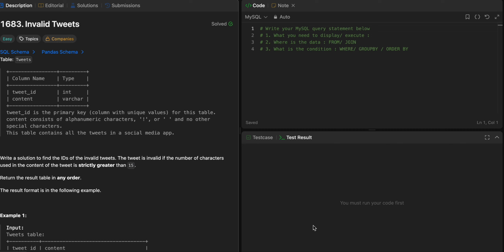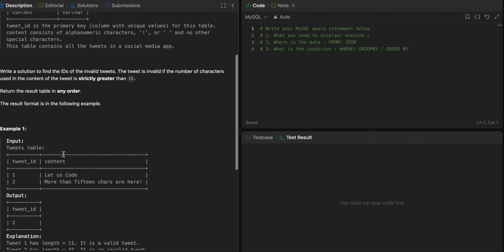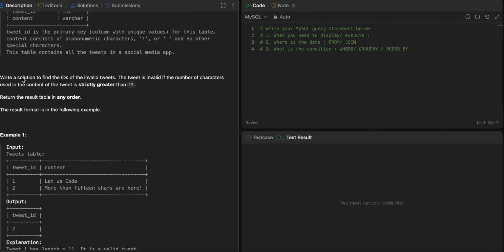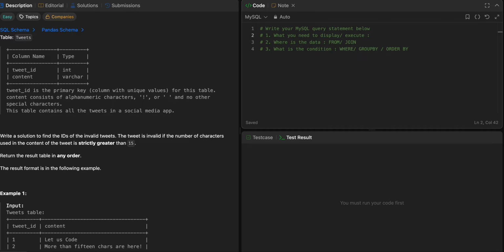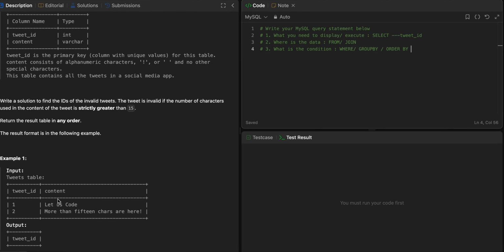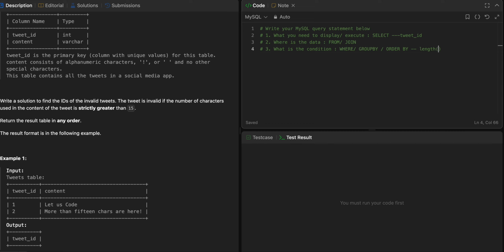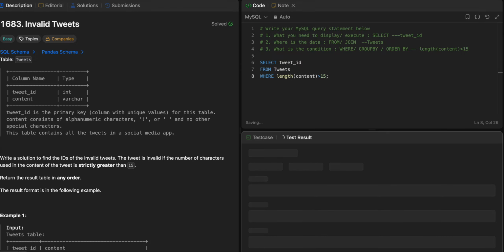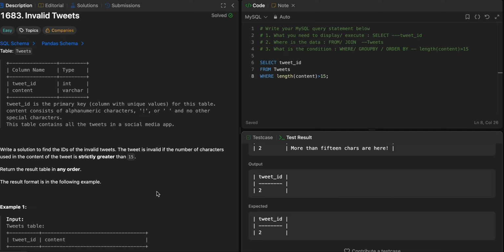DAY 1 of 21 days SQL Coding Series| Q.5 | Important SQL interview questions| SQL50 Leet Code-1683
🚀 Day 1 – 21 Days SQL Coding Series
📌 Problem: LeetCode 1683 – Invalid Tweets
🎯 Challenge: Q.5 of 105 SQL Queries

Welcome to Purple Learn — where you master SQL, Python, and AI through structured, real-world challenges!

In today’s video, we tackle an important SQL interview question from the LeetCode SQL 50 list. This problem helps you understand how to filter data based on string length and apply conditions to identify invalid records.

🔥 Series Roadmap
📅 Day 1 / 21 — SQL Foundations
📊 Question 5 of 105 SQL Queries
🎯 Goal: Crack SQL Interviews & Build Strong Fundamentals

🔔 Stay consistent and complete all 21 days to level up your SQL skills!